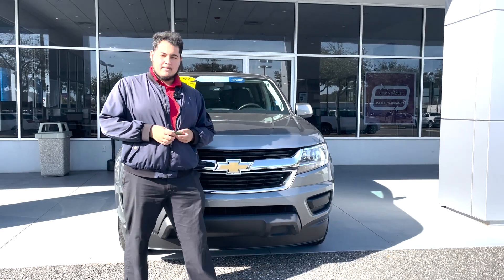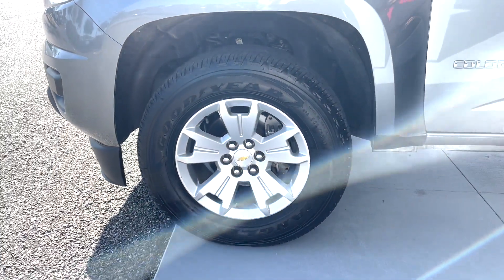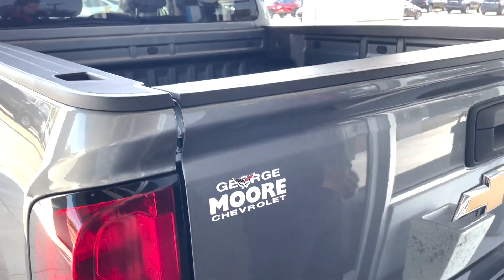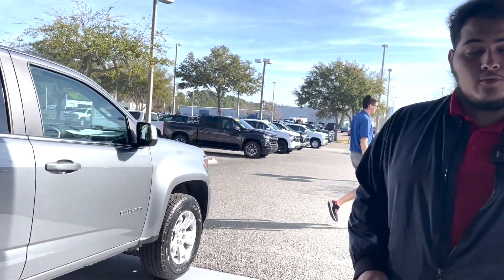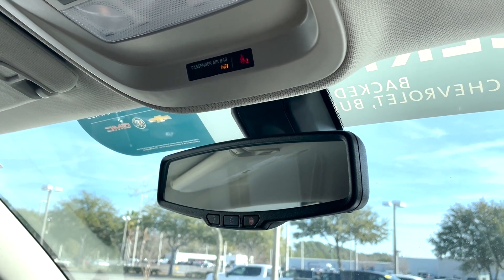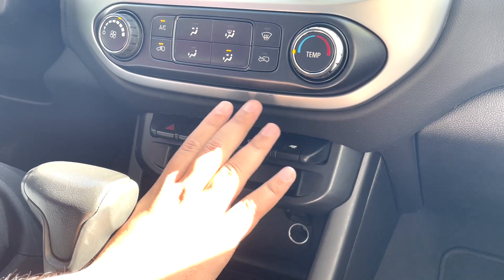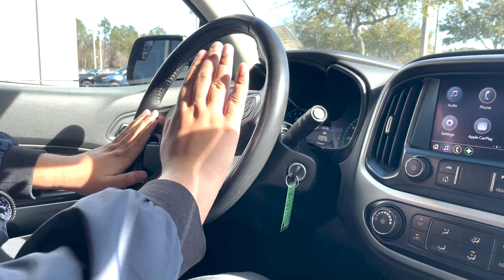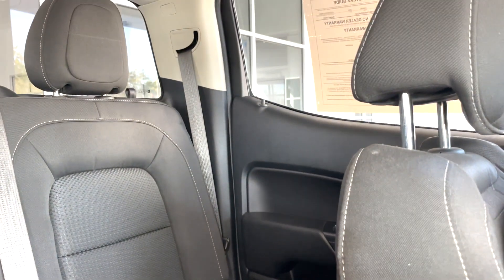CERTIFIED PRE-OWNED 2020 CHEVROLET COLORADO Crew Cab Short Box 2-Wheel Drive LT STOCK: P8587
STOCK: P8587
VIN: 1GCGSCEN2L1249882